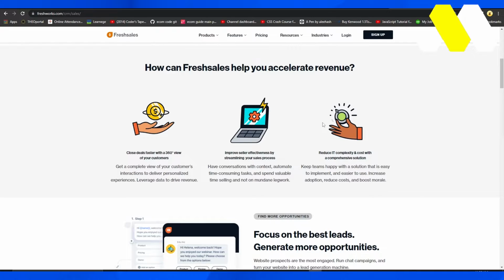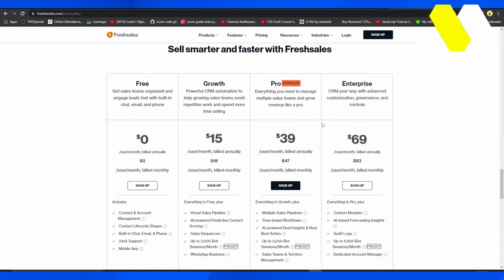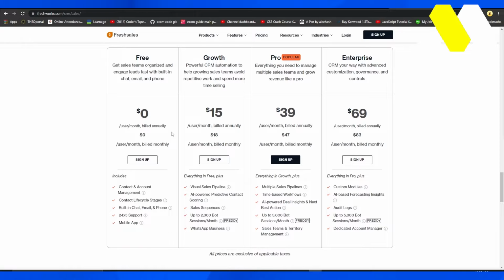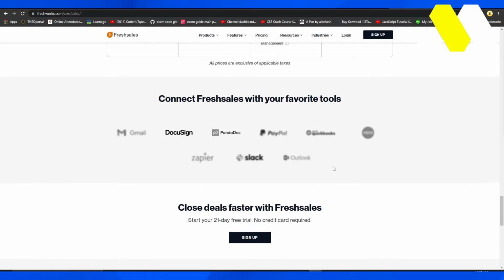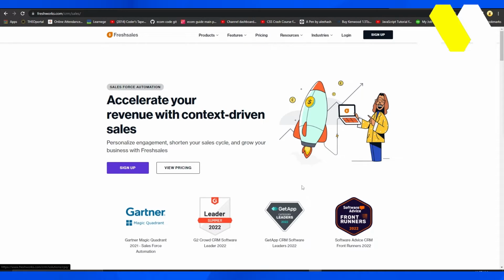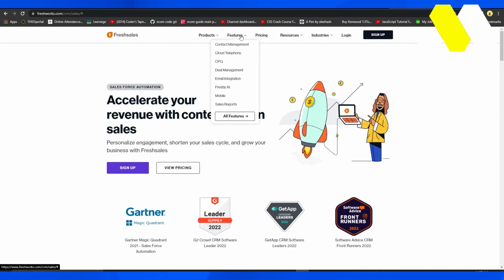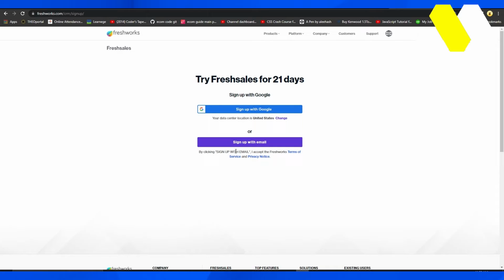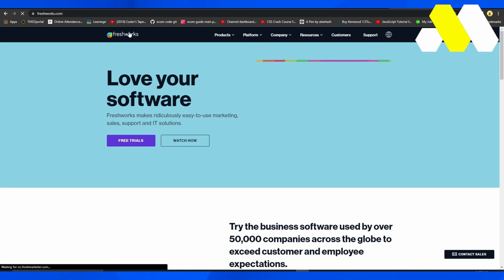​​Freshsales Tutorial | How To Use Freshsales CRM (For Beginners 2022)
In this video, we Will show you how To Use Freshsales CRM. So watch the video all the Way through to Learn Freshsales CRM for beginners in This Freshsales Tutorial!